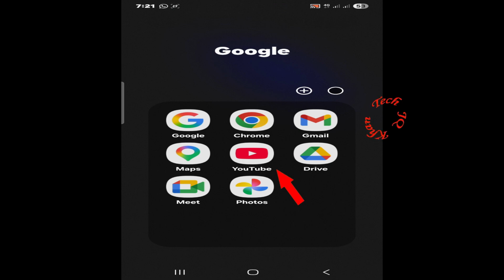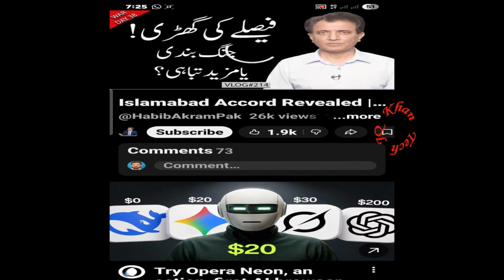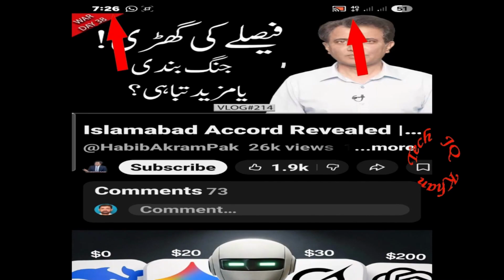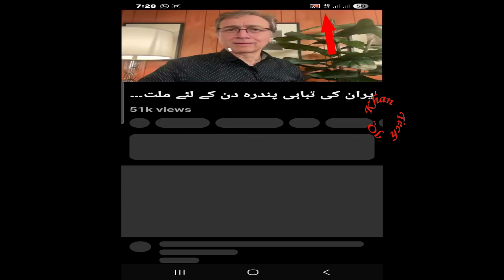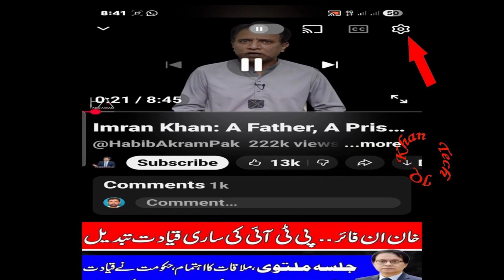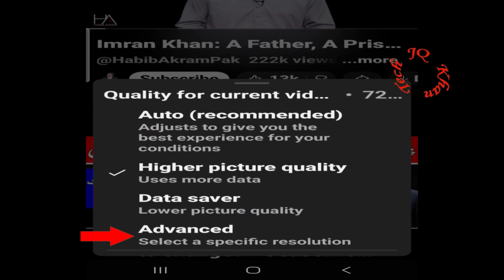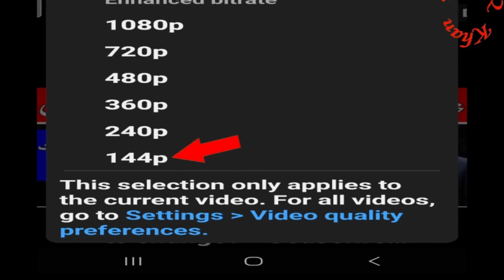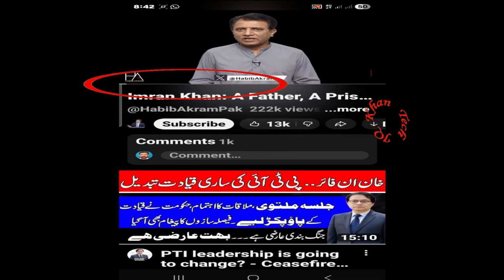How To Watch Youtube Videos On Slow Internet On Mobile Phone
Last time I tried watching a long YouTube talk show, but poor internet (even on 4G) wouldn’t play it—so I found a solution and shared it so you can watch videos even with weak signals.

If your internet connection is slow, you can still enjoy YouTube videos smoothly by using a few smart tricks. Start by lowering the video quality to 144p or 240p, which requires much less data and loads faster. Turn off autoplay so only the video you choose will load, saving bandwidth. You can also pause the video for a few seconds to let it buffer before playing. Using data saver mode in your browser or the YouTube app helps reduce data usage. Additionally, closing other apps or tabs that use the internet will improve speed. If possible, switch to a stable Wi-Fi connection instead of mobile data. These simple steps can make watching YouTube videos easier and more enjoyable even on a slow internet connection.

Following relevant questions are answered in this video:
    • How to watch youtube videos on slow internet (4G issue fix) on android phone
    • Youtube not playing on 4G? Fix slow internet video problem on phone
    • Watch youtube smoothly even on weak internet signals while using android phone
    • Youtube buffering problem solved | play videos on slow network using mobile phone
    • Fix youtube loading issue on slow internet (easy trick) android phone
    • How to watch long youtube videos with poor internet speed using mobile phone
    • No buffering! Watch youtube videos on low network speed using android phone
    • Youtube not working on 4G? Try this simple solution using android phone
    • Video does not play problems in youtube using android phone
    • How to watch video despite poor internet connection using android phone
    • How to avoid buffering in youtube videos using android phone
    • How to watch youtube video smoothly using android phone